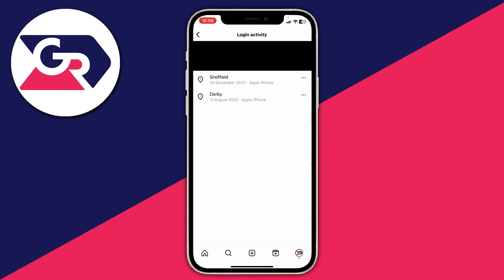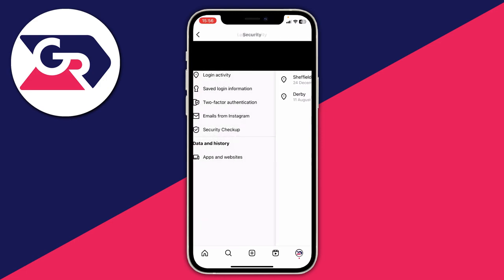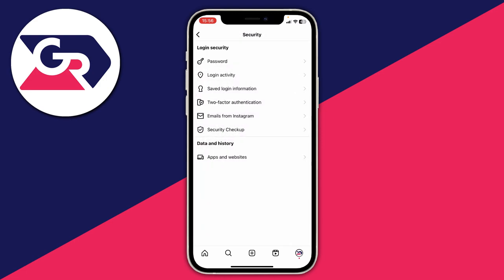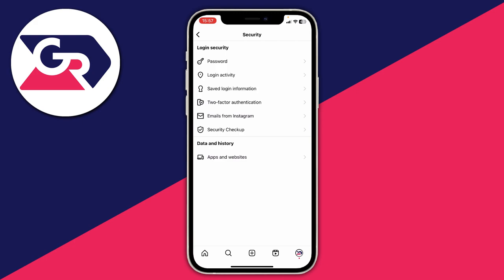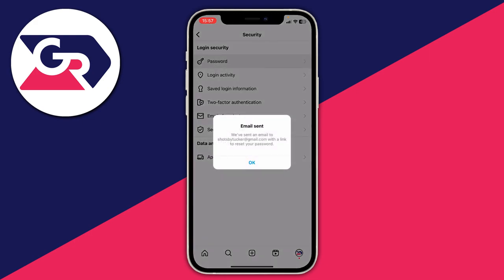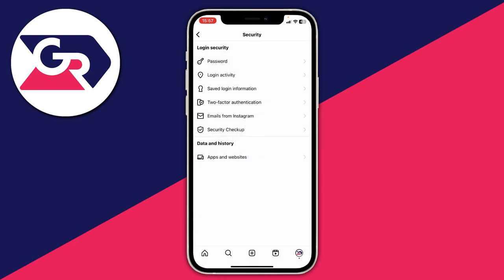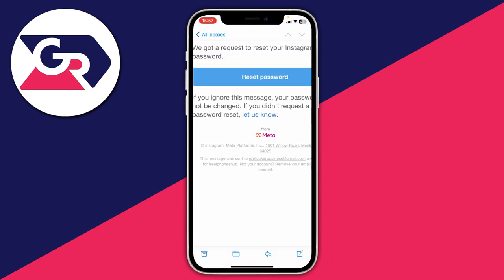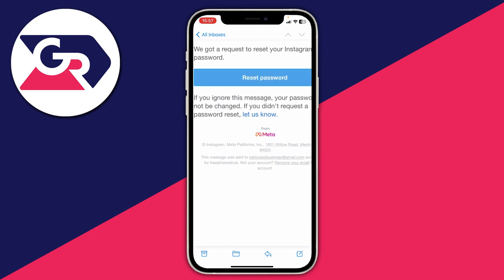How To Sign Out Of Instagram On All Devices - Full Guide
I show you how to sign out of instagram on all devices and how to log out of instagram on other devices in this video.

GuideRealm